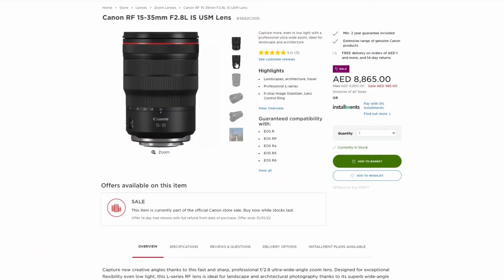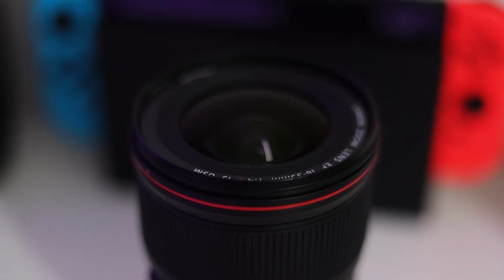Canon EF 16-35 F4 still worth it on 2022?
Main Camera Body
Second Camera Body
Favorite Lens
Second Favorite Lens